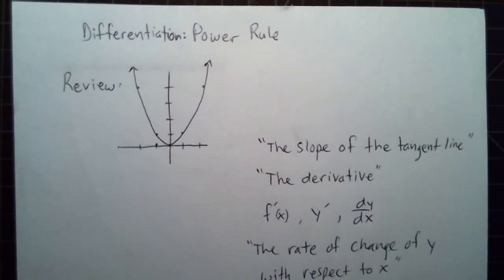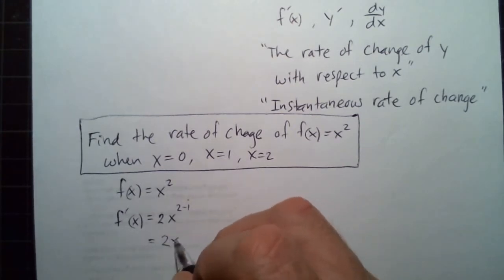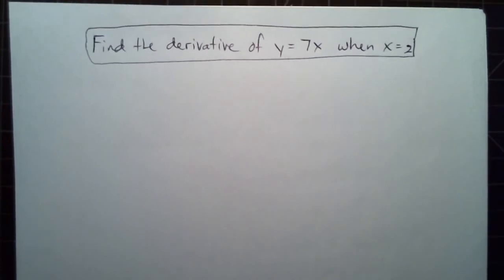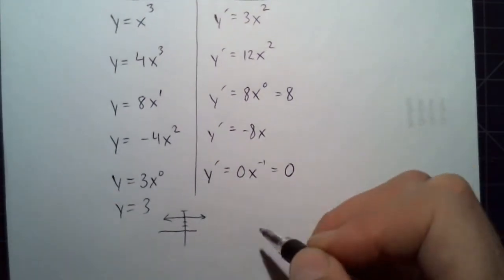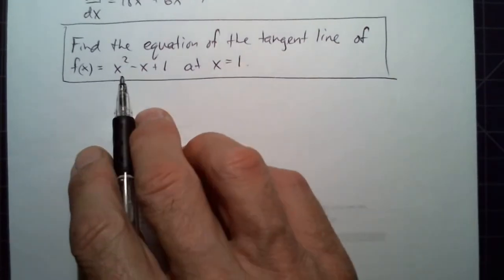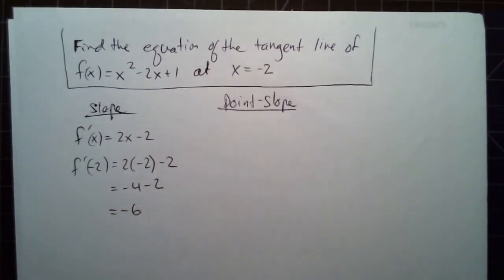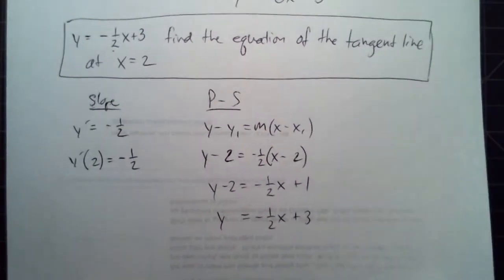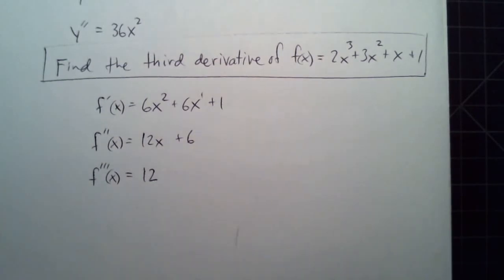Calculus Jordan Differentiation: Power Rule